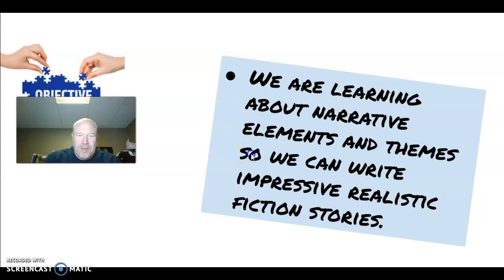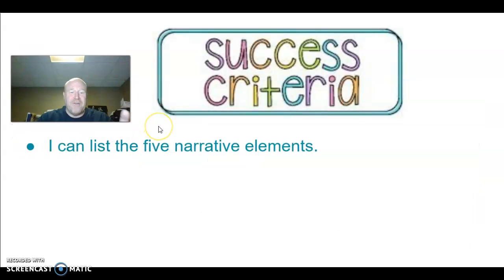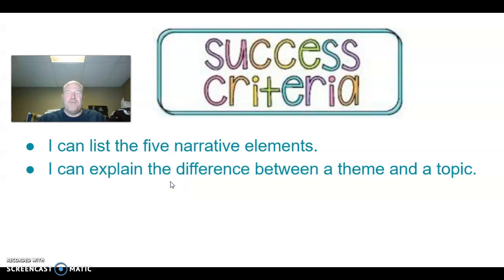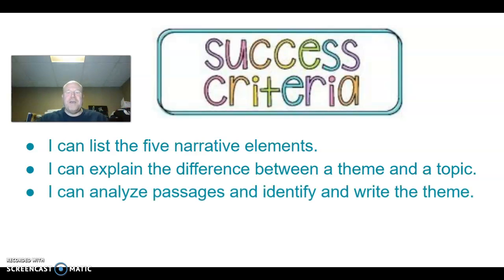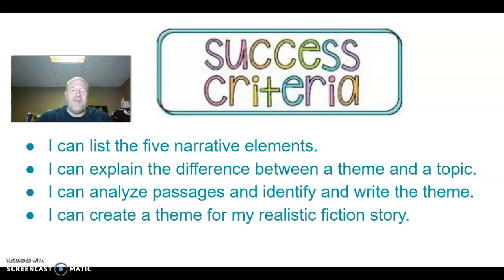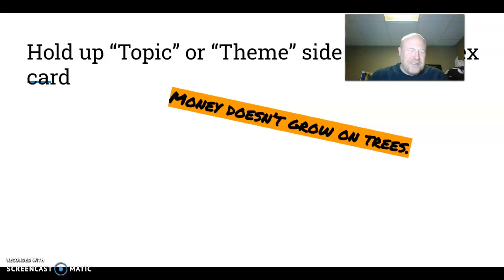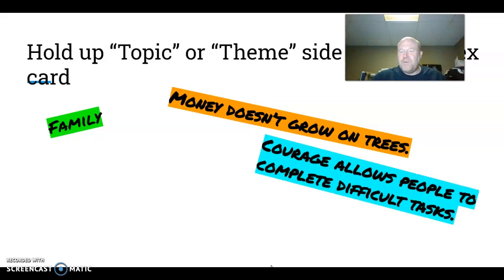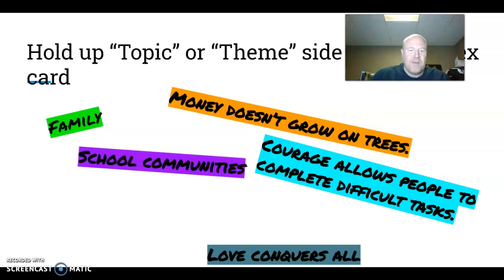Theme vs. Topic